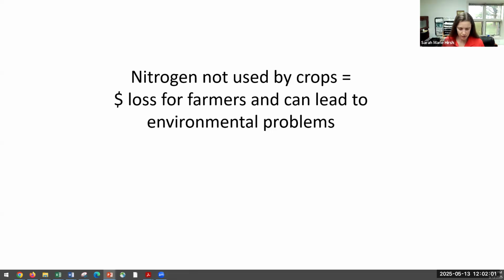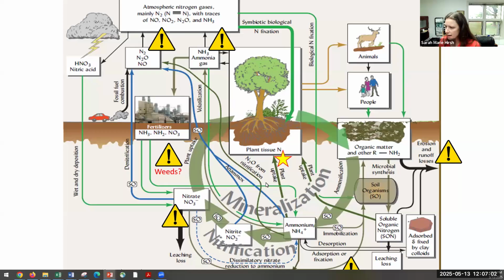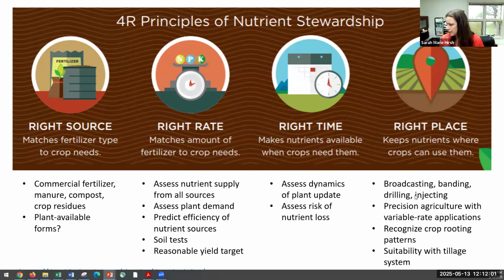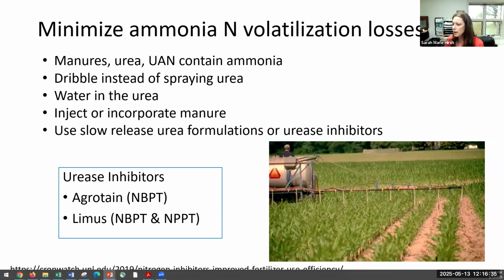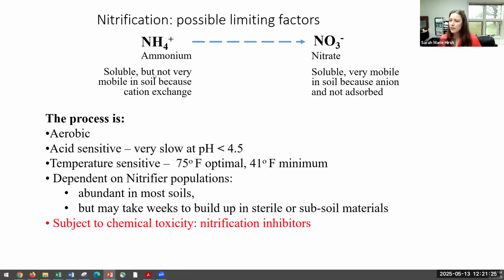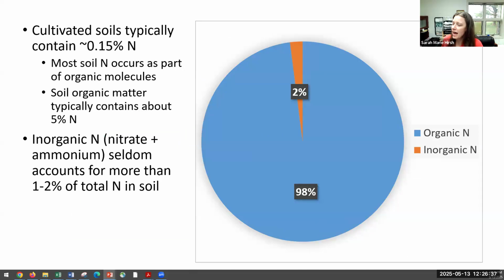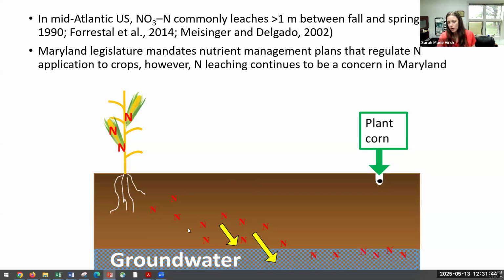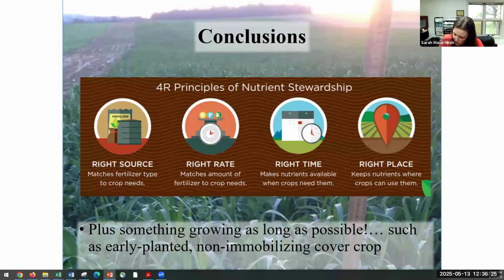Nitrogen management in humid temperate climates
We will discuss the nitrogen cycle, pathways for nitrogen loss in cropping systems, and best management practices for conserving nitrogen.
Dr. Sarah Hirsh, UMD Extension